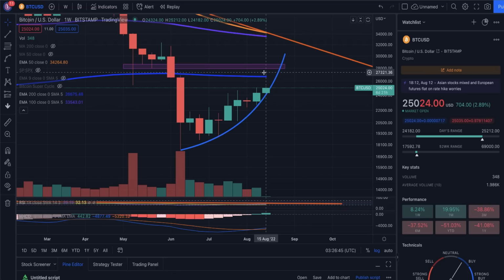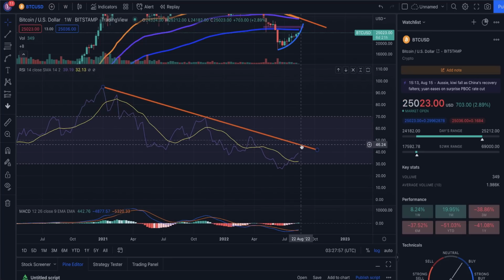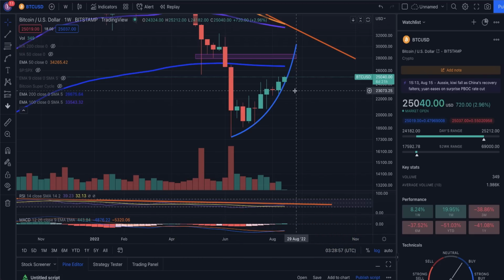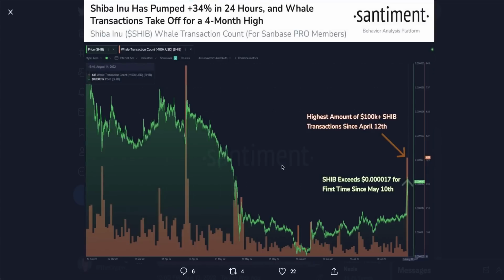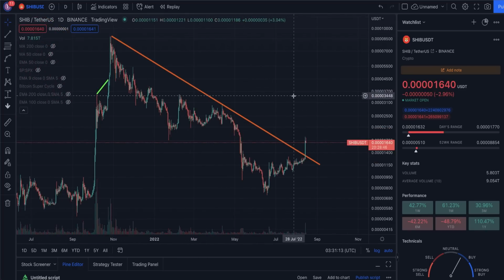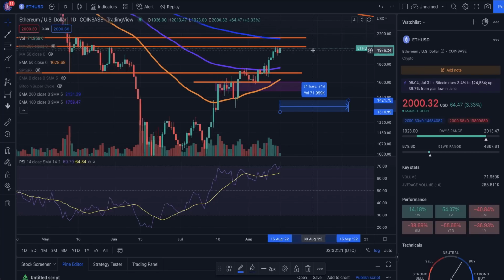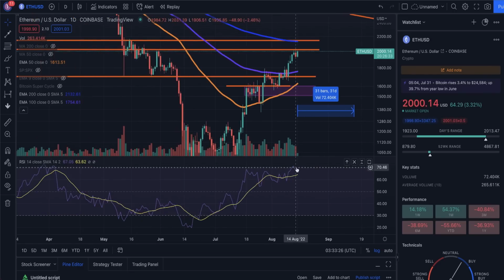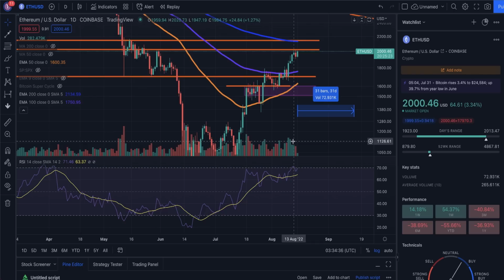Bitcoin Weekly Close Surprises As SHIB PUMPS! [Crypto Analysis]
Bitcoin price surprise, Ethereum Merge rally and SHIB pump [Crypto News]

💵 FTX US: (FOR AMERICANS) #1 EXCHANGE TO BUY AND SELL CRYPTO IN USA